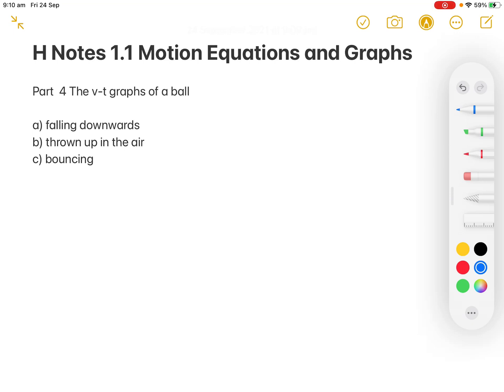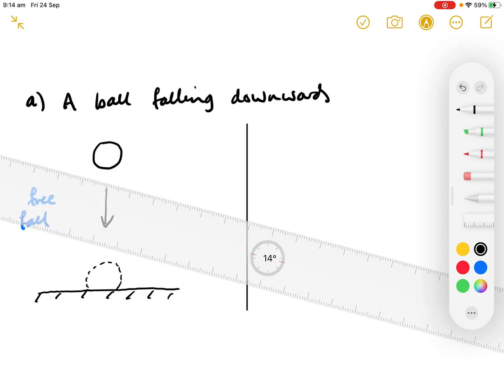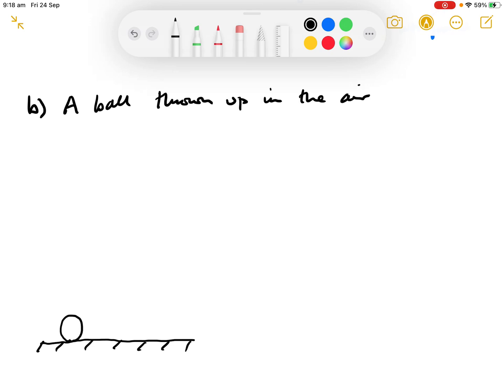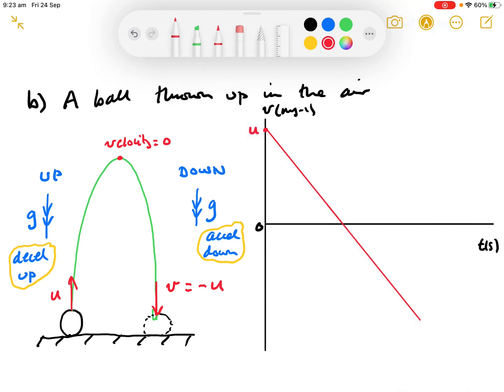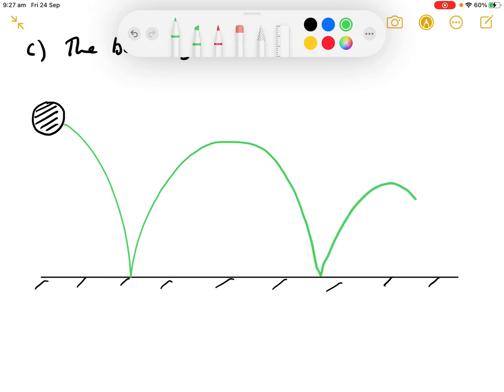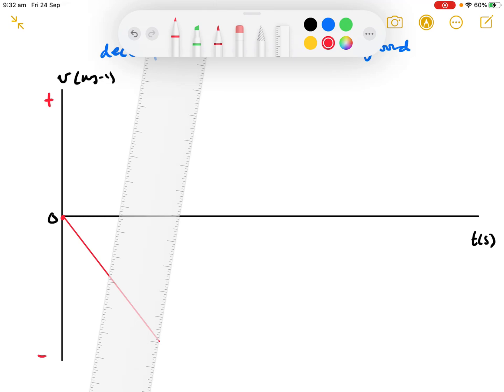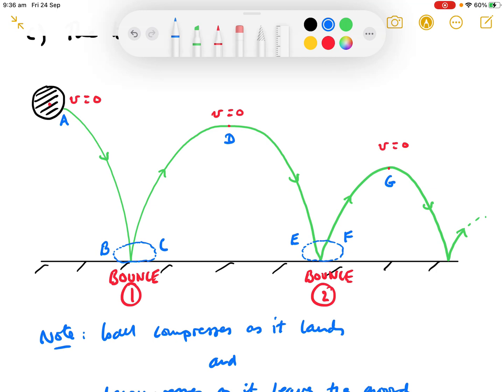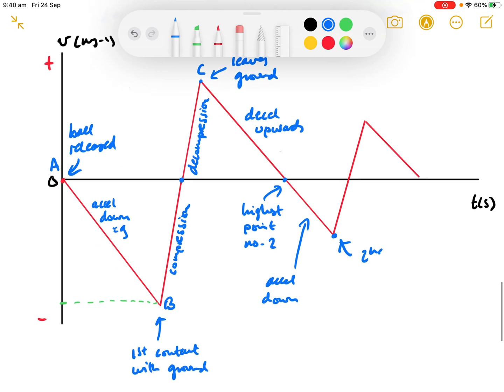H 1.1 Equations of Motion Part 4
The v-t graphs of a ball
a) falling downwards
b) thrown up in the air
c) bouncing